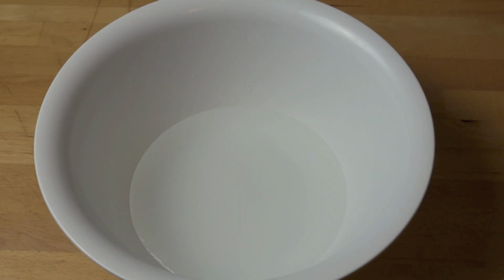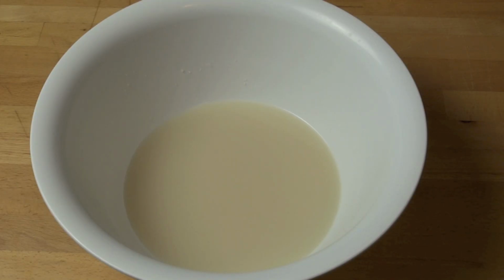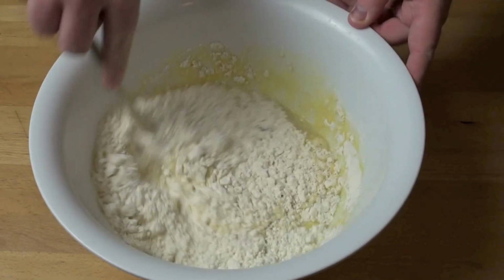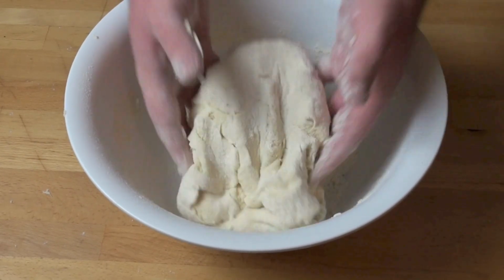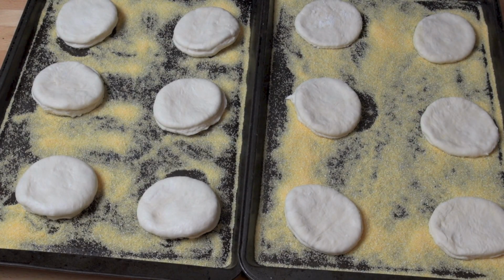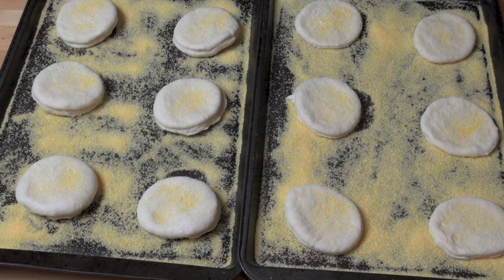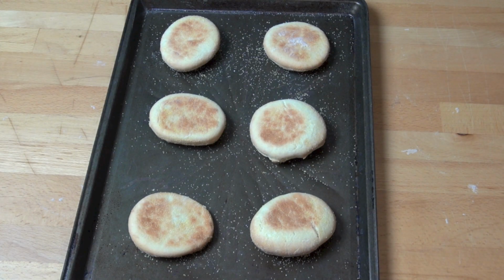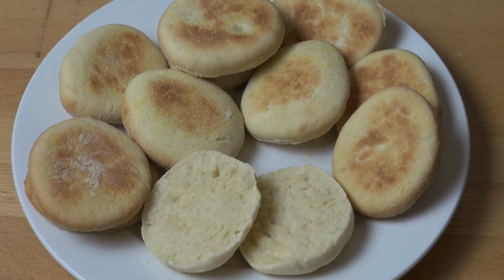Home Made English Muffins | One Pot Chef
Home Made English Muffins are a delicious baked item, perfect for breakfast. Soft dough is dusted with corn meal and baked until golden. Split in half and toasted, these muffins are gorgeous buttered with your favourite jam - give it a go!

INGREDIENTS IN THIS DISH:

7g Sachet of Dried Yeast
2 Cups of Warm Water
100g of Butter (melted)
1 Tablespoon of White Sugar
1 Tablespoon of Salt
6 Cups of Plain Flour
Corn Meal / Polenta (for dusting)

Preparation Time:  About 15 minutes + Resting Time
Cooking Time: About 15 minutes per tray

MAKES ABOUT 20 MUFFINS

ALL MEASUREMENTS GIVEN ARE AUSTRALIAN STANDARD METRIC
(Look up Google for a conversion chart if using Imperial)